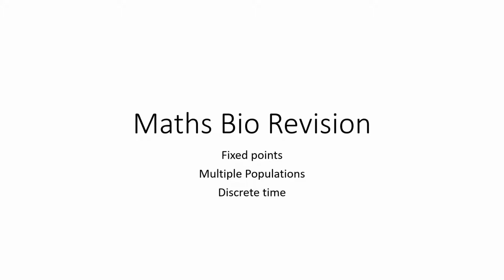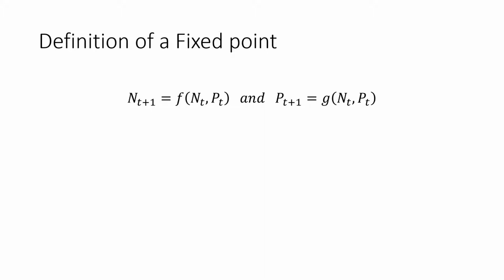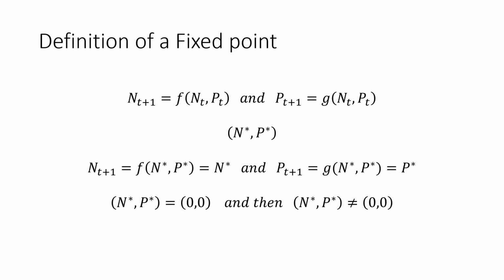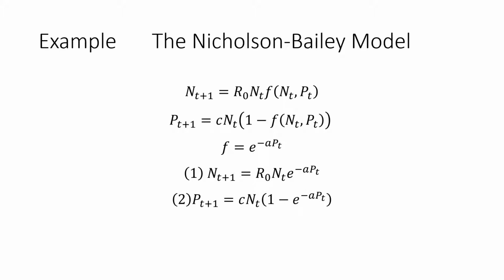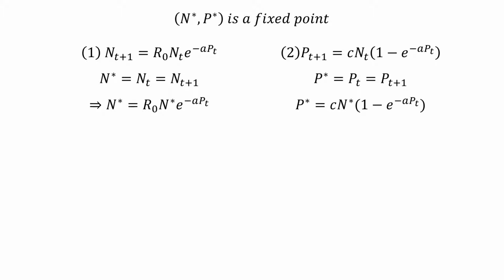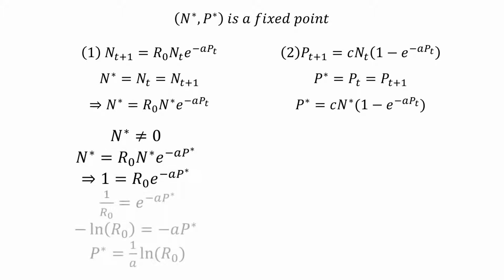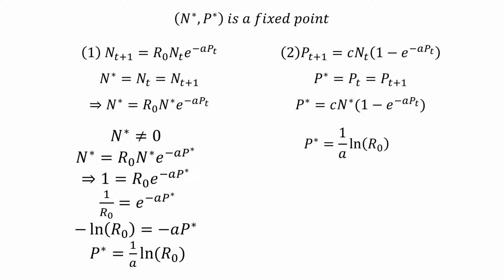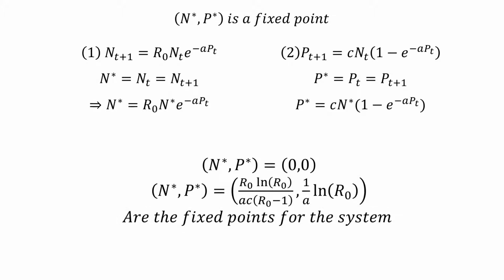Mathematical Biology Fixed points, multiple populations, discrete time